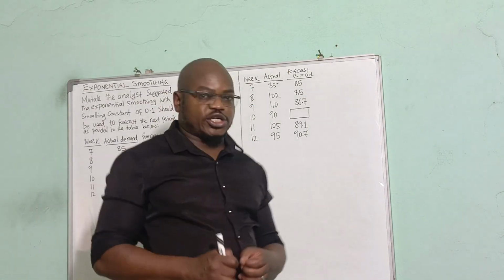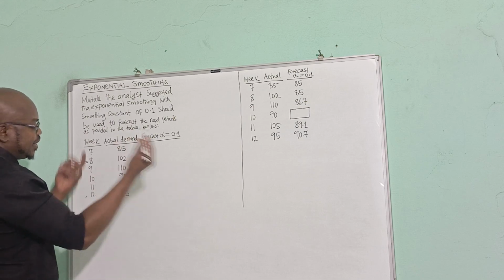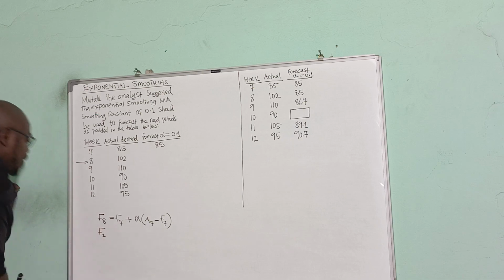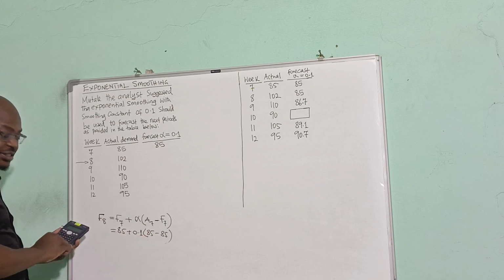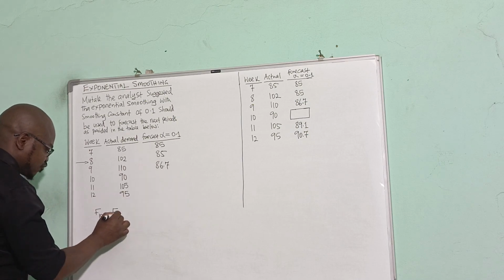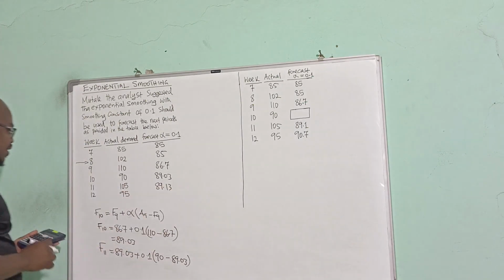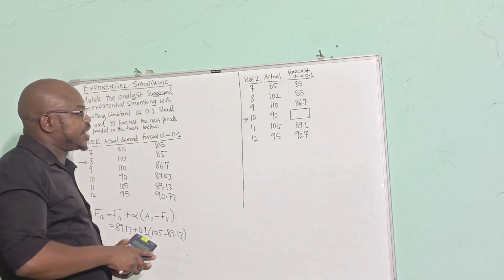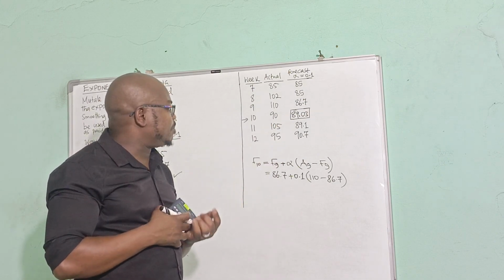Exponential Smoothing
Forecasting using exponential smoothing